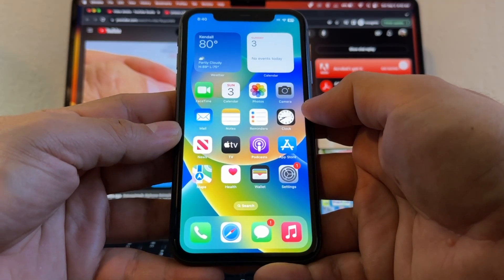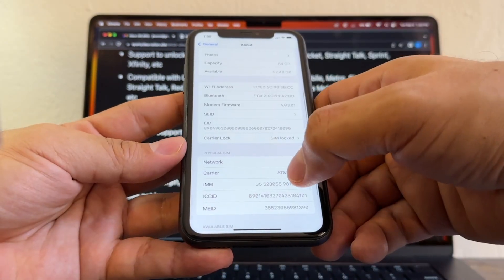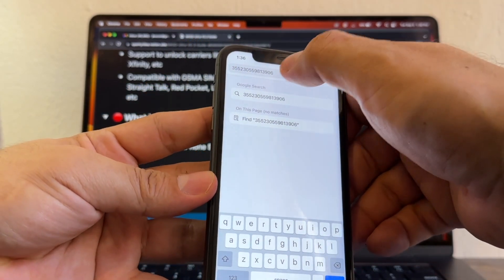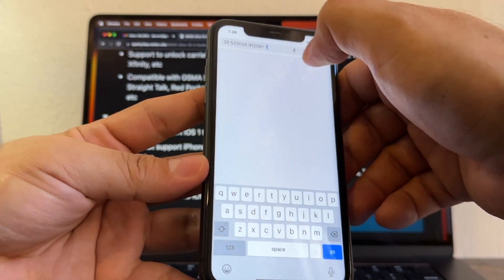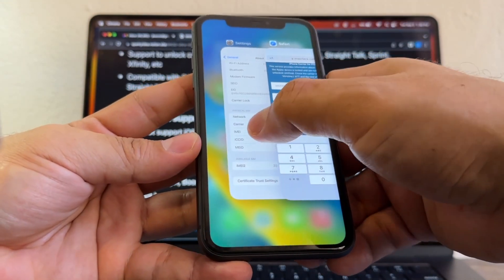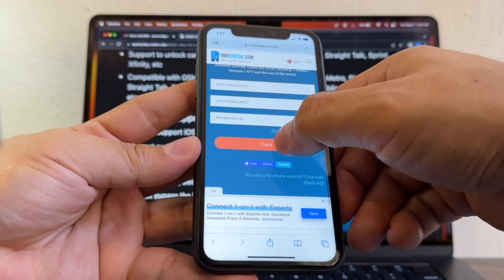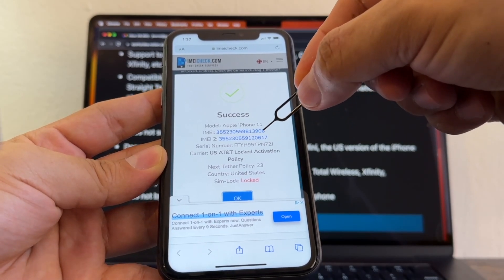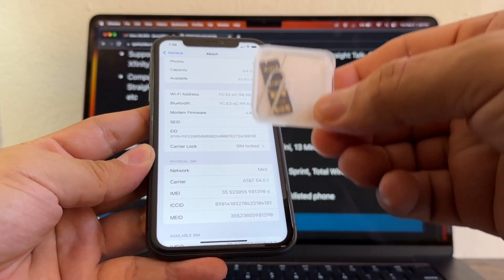What carrier locked my iPhone? SIM LOCKED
In this video I will show you how to know what carrier locked your iPhone. you will get information about the network in which the Apple device is locked and sim-lock status (locked or unlocked-simfree no sim restrictions). Check the carrier including T-mobile / Verizone / ATT and the rest of the world.